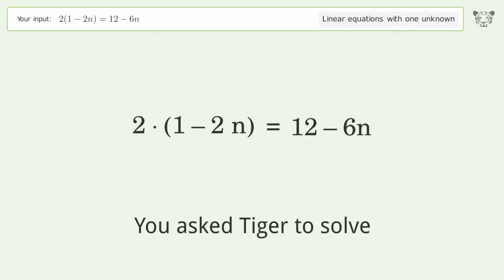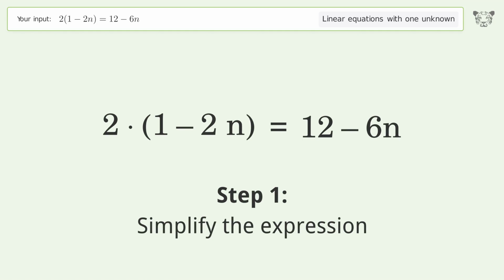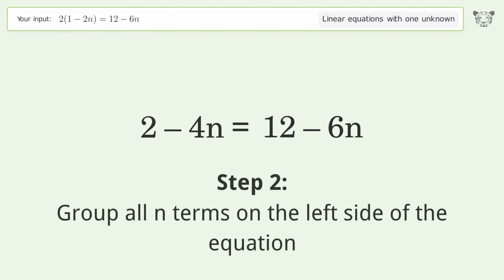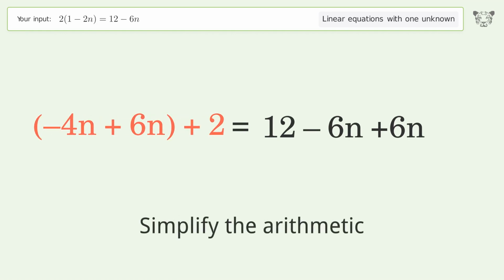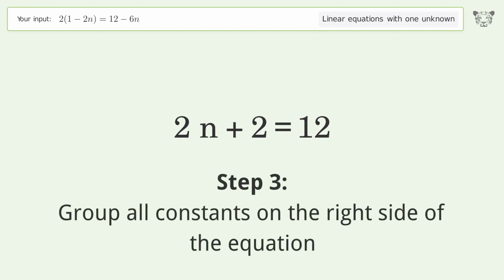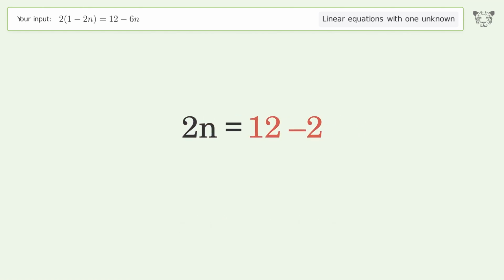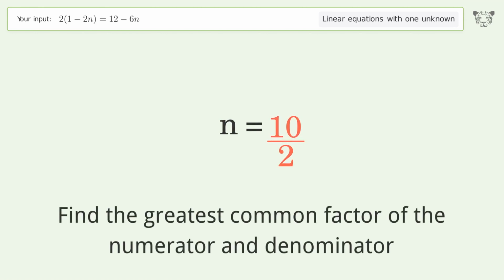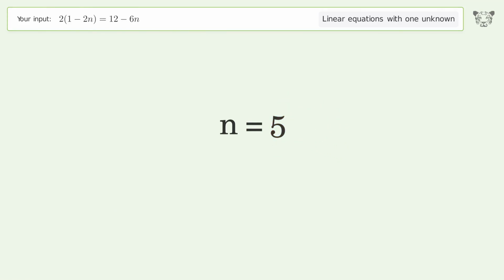Linear equation with one unknown: Solve 2(1-2n)=12-6n step-by-step solution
Solving 2(1-2n)=12-6n using the linear equation with one unknown solver

for a step-by-step and more tips and tricks for dealing with linear equations with one unknown.